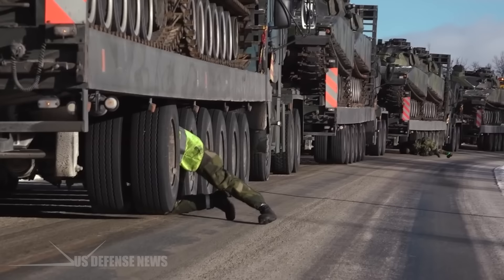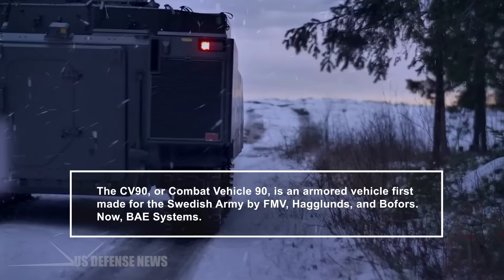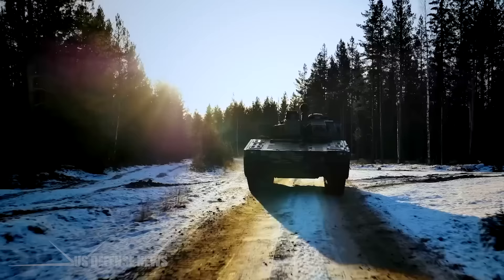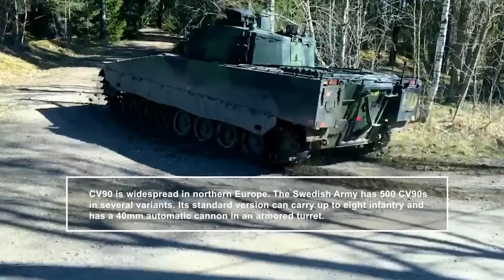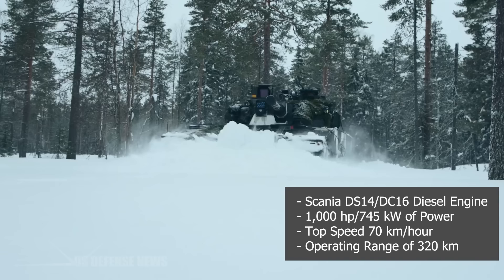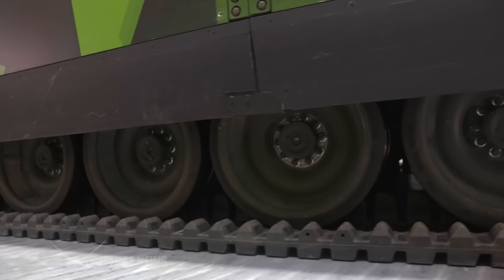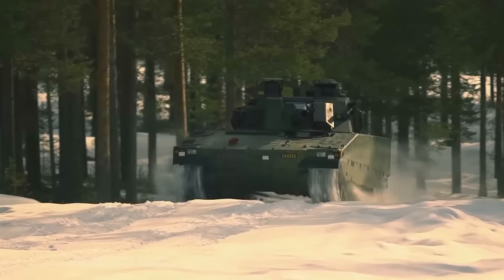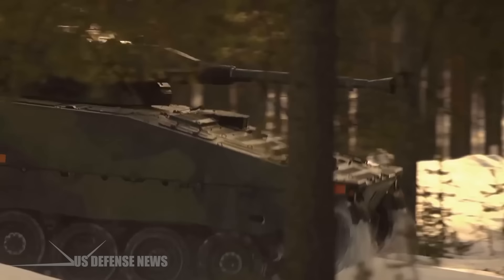Swedish CV90 IFV Can Destroy Any of Russian Armored Vehicle in Ukraine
The Swedish Ministry of Defense has provided much military support to Ukraine in defending its country from the Russian invasion.

They recently delivered CV90 armored infantry fighting vehicles or IFVs. And this is also the third time they have sent military aid to Ukraine, and it is the most extensive military aid Sweden has donated to Ukraine.